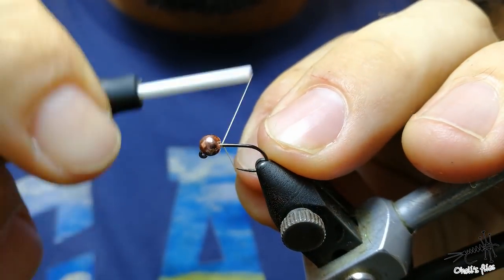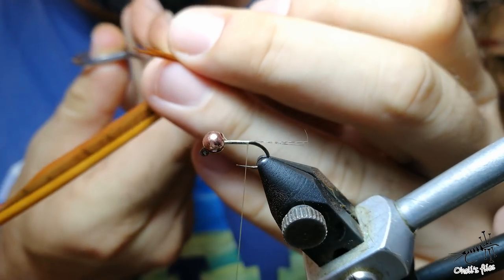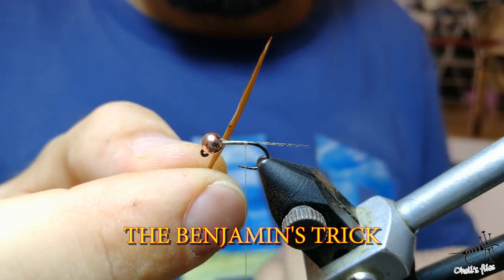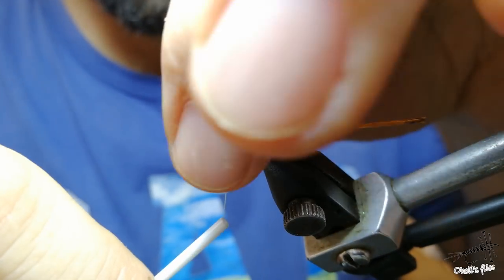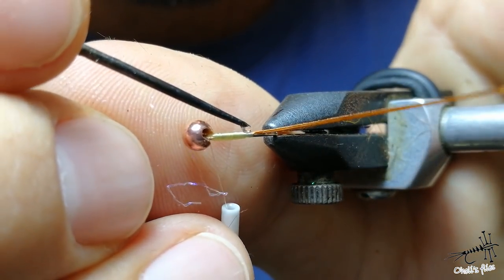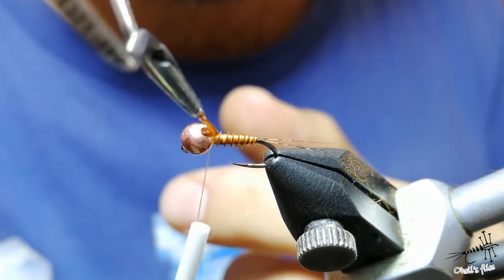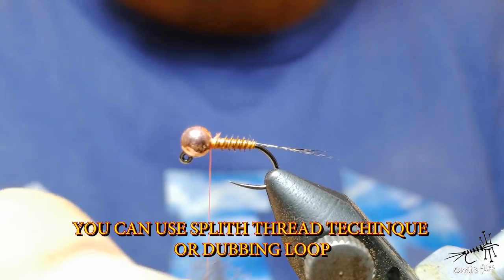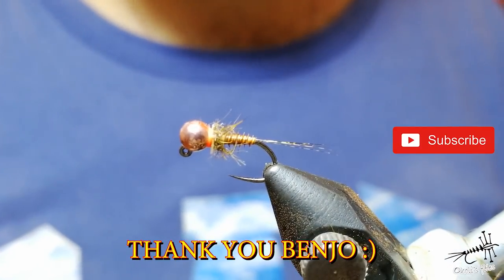THE TRICK WITH TURKEY BIOT (NYMPH)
The trick with turkey biot is a geat tying hack when it comes to tying small flies because you can go further towards the hook eye or tungsten if you use this technique.
The trick that i was shown by my friend Benjamin,  it's also good for dries when you want to cover most of the body just with biot and you just need a small bit of the hook to attach the wings.

tight lines
Vladimir